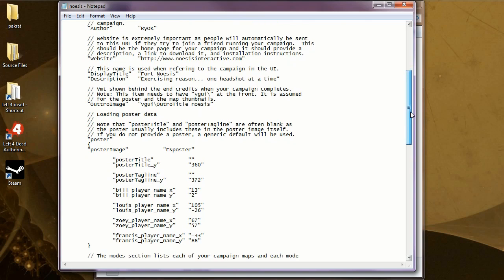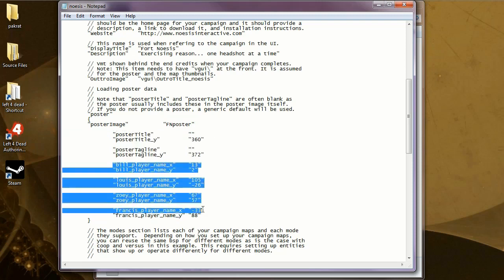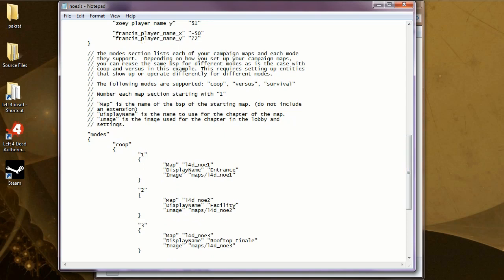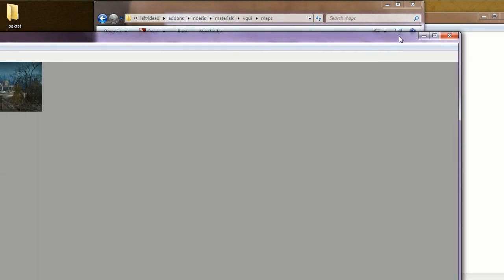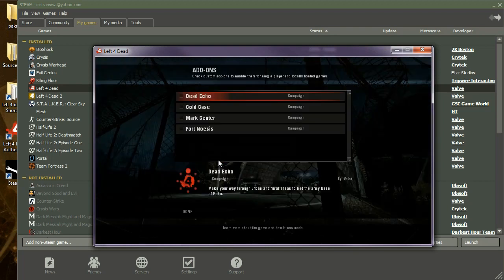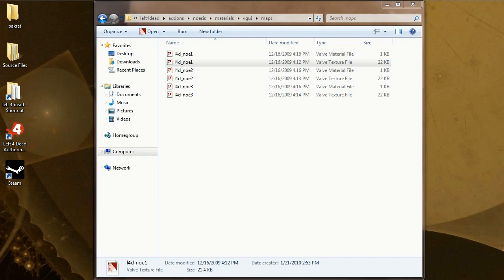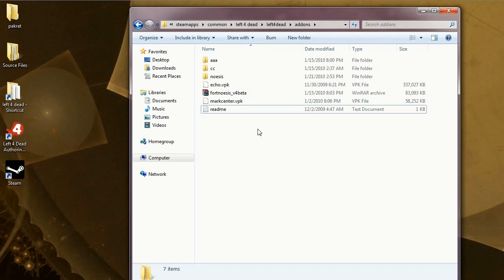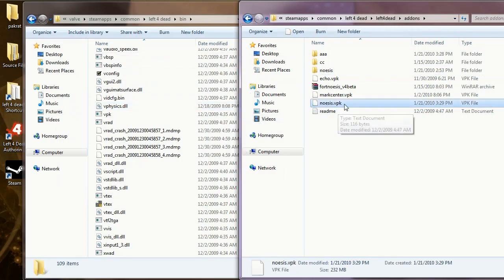Left 4 Dead Mapping - 32: Campaign Mission File and VPK - Noesis Interactive Tutorial